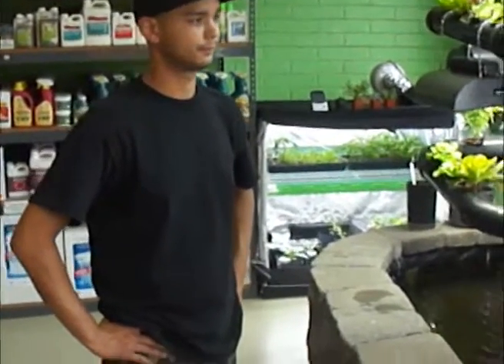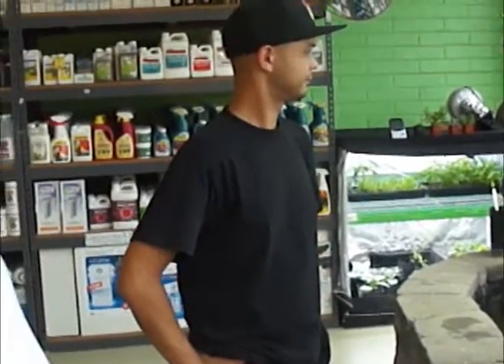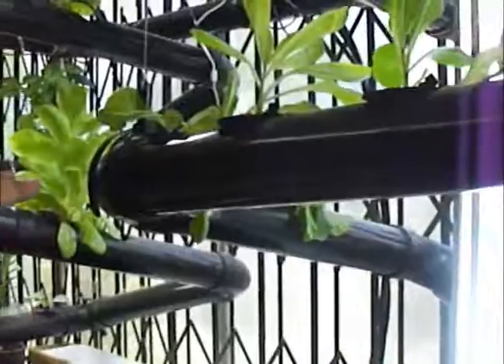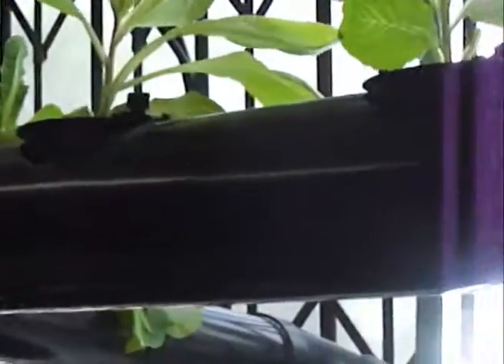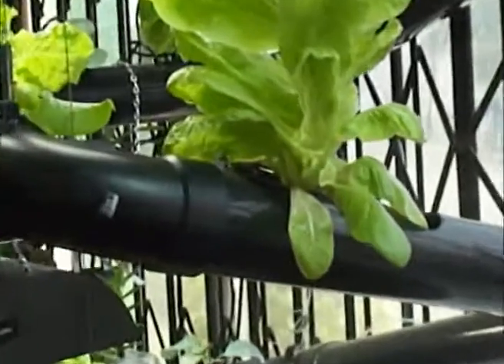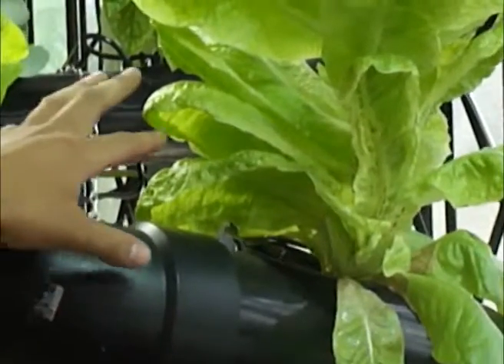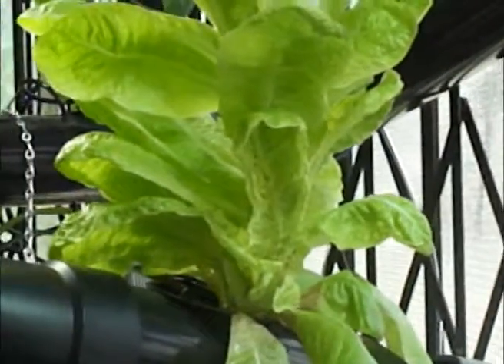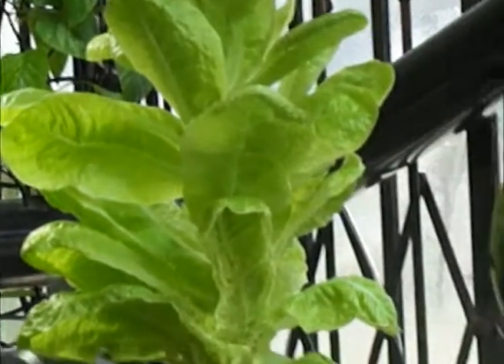SD Hydro-Aquaponics Garden 7-7-11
Follow up to our other video, this covers some specifics about the differences between the plants we see in the two aquaponic systems.